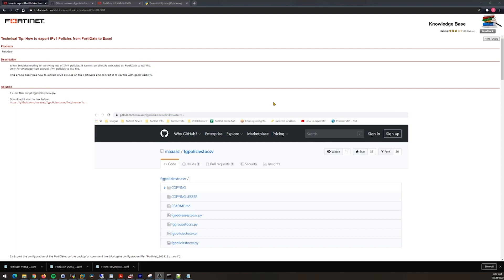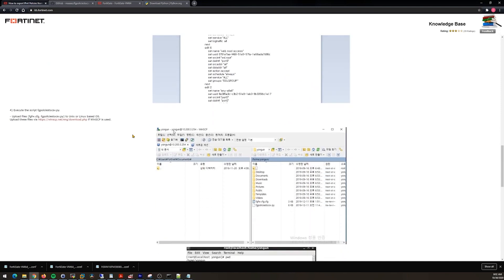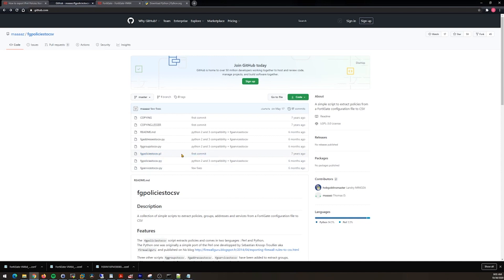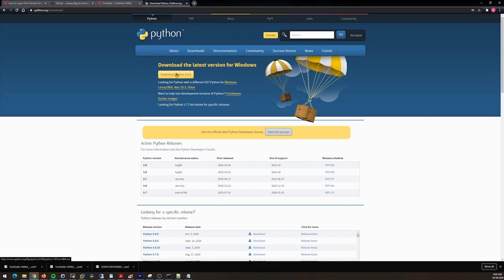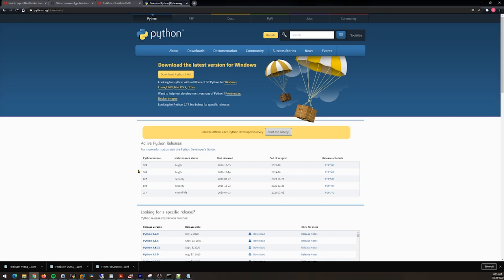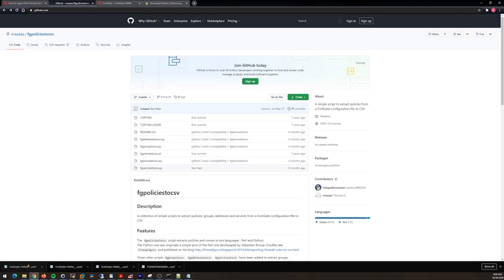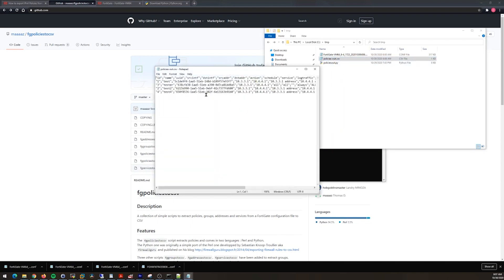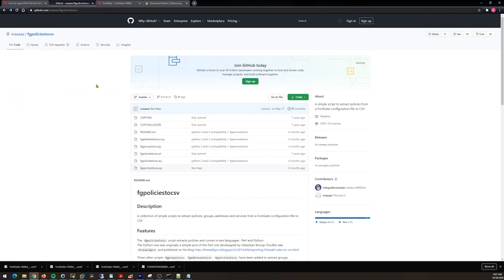How-to export Fortigate firewall policies to Excel (CSV)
Hey there, are you trying to break into cybersecurity but feel like you don't know where to start?  Or do you feel like your working hard but its not getting you in?

My name is Chris Ray and I help people break into Cybersecurity by focusing on all the skills needed to land your first cybersec job (or move up!).

I ran into a problem the other day that I wasn't certain I had a good solution for. As luck would have it, someone else had this problem once before me and created a python script to provide a solution.

The problem: Exporting your Fortigate firewall policies to a CSV for comparison to another firewall vendors policies.  Fortigate's don't have a native function built in that allows you to dump the firewall policies to CSV or excel.  To do this you need to take a backup of your config (unencrypted), then run the script found in this Github repo

The trouble is this process wasn't very well documented before this video, which is why I felt like I should make it!

Hey there, my name is Chris and I like to help people learn tech!  Specifically, cyber security.  If you found this video while looking for Fortinet NSE4 (Fortigate) study materials, congrats!  I decided to make these videos after passing the NSE4 and wanting to help others do the same.